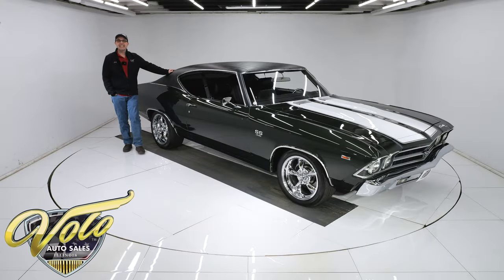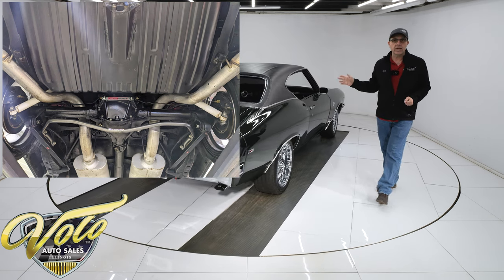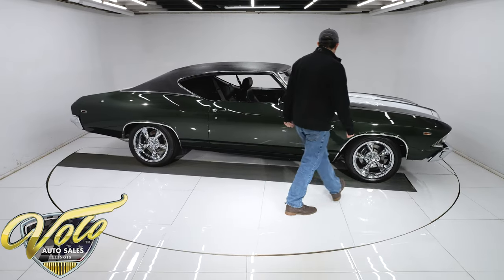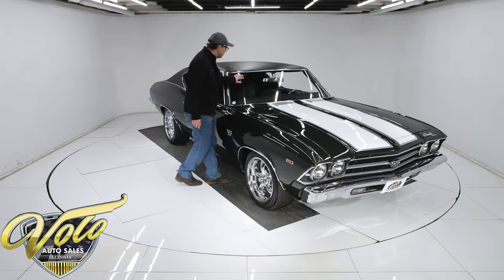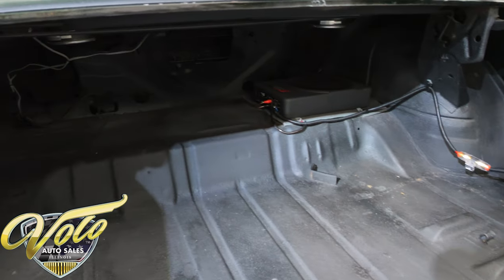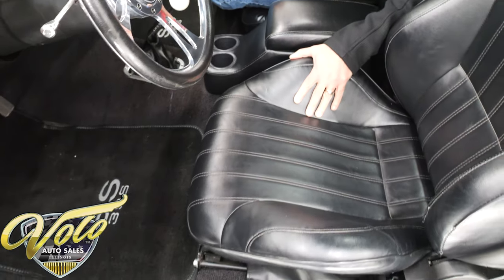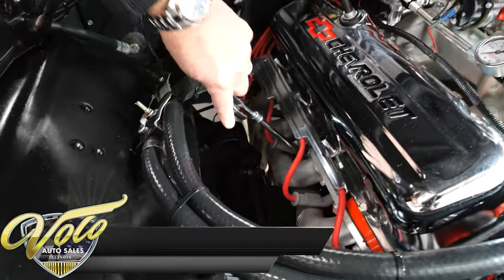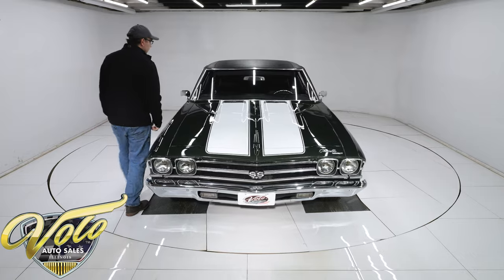1969 Chevrolet Chevelle for sale at Volo Auto Museum (V20819)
This Chevelle has sizzle. The deep dark color looks like you could dive into it, the big chrome wheels sparkle. The performance is impressive, that's obvious the instant the motor fires up!

EXTERIOR: Straight body with excellent fit. No rust or damage. The paint shows really well. The metal flake is laid out evenly and the clear coat is polished to a smooth glossy finish. There are minor chips and imperfections if you look for them. The Stripes are painted on. New vinyl top. New weatherstrips and window seals on the doors. All the chrome and trim were replaced when the car was restored. It's rolling on chrome Torque Thrust wheels- 17s in front, 18s in back.

INTERIOR: It was lined with sound proofing. Custom sport seats will hold you in place as you're shifting the gears and carving up the road. It also has upgraded 3 point retractable seatbelts. The door panels, armrests and rear seat has all been reupholstered. The headliner and visors are redone. New dash pad, custom instrument panel with a full set of Pro Comp gauges. It also has a Billet Specialties steering wheel. Modern Kenwood stereo with speakers in the kick panels and rear shelf. Down on the floor it has nice carpet, embroidered SS mats and a center console.

ENGINE COMPARTMENT: 400 miles on the rebuilt 1970 396 motor. It's been bored and stroked to a 440 making about 500 hp. It's a full roller motor, forged rotating assembly and Huggins cam. It has an Edelbrock intake, a giant polished dual feed Holley carb with electric choke and premium fittings, an MSD ignition system, and a set of coated headers. The front of the motor is decked out with the March Billet pulley and serpentine belt system, billet brackets, chrome alternator and polished A/C compressor. Hydroboost power steering and power brakes with stainless braided hoses. It runs cool with a big aluminum radiator and dual electric fans. Custom front filler panel. New wiper motor. It's a sharp looking motor compartment!

TRUNK COMPARTMENT: Rock solid metal. The battery has been relocated to the trunk along with a subwoofer speaker. Under the trunk lid and the jamb are painted smooth and glossy. The weather strip was replaced.

UNDERSIDE: The body was lifted off the frame and was given polyurethane body bushings. The front end steering and suspension was rebuilt. It was lowered with drop spindles and lowering springs. Upgraded swaybar and a quick ratio steering box. In back it has upgraded Edelbrock control arm system and a fatter swaybar. Wilwood disc brakes at all 4 wheels. E-brake cables are hooked up. Upgraded Edelbrock rear control arm system and swaybar. Awesome sounding 3 inch dual exhaust with crossover pipe, Flowmaster mufflers and SS tips. The fuel system has been replaced, braided stainless fuel line. Looking up at the motor it's spotless Chevy Orange and has a high torque starter with a heat shield. Keisler TKO 600 5-speed trans with a hydraulic clutch. Rebuilt drive shaft with a safety loop. 12 bolt rear end with 33 spline Moser axles, Eaton posi with 4.10 Richmond gears and a Perfect Launch aluminum cover. The floors appear to be all solid metal painted black.

Truly a show and go car. Looks and sounds amazing. A blast to drive.

0:00 - Broll Intro
0:36 - Vehicle Intro
1:33 - Undercarriage
3:27 - Body & Exterior
6:18 - Trunk & Rear
7:02 - Interior
8:42 - Engine
10:08 - Engine starting
10:32 - Closing Thoughts